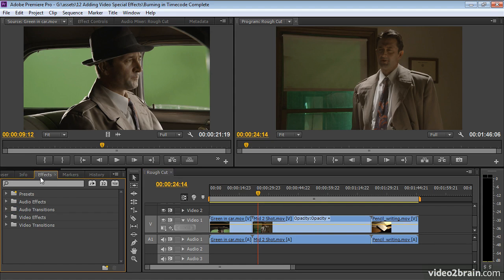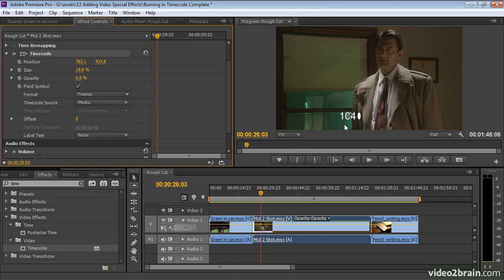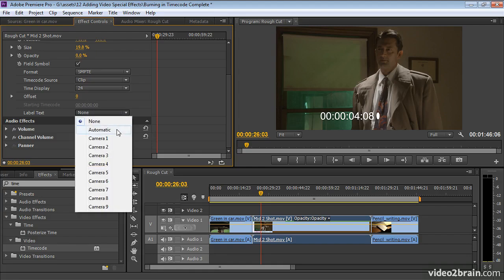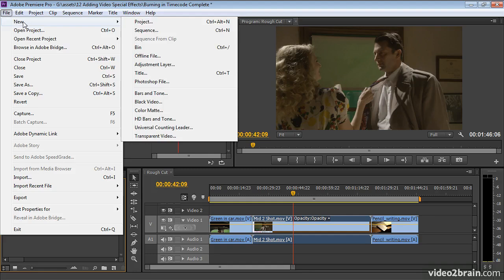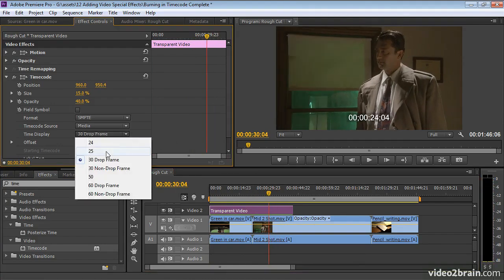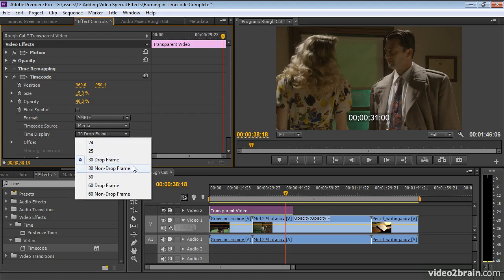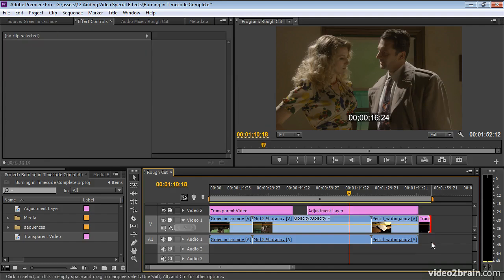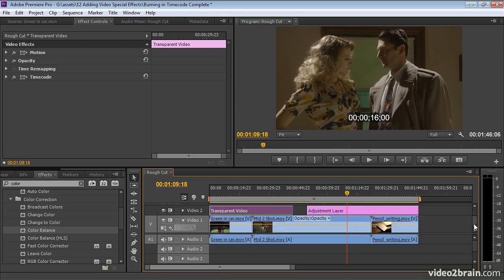12 06 v2b PremiereProCS6